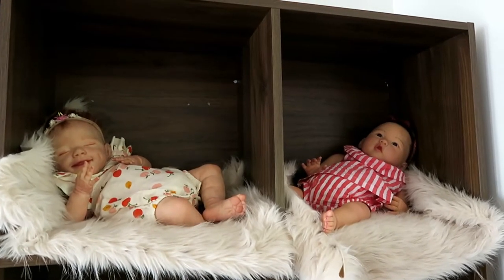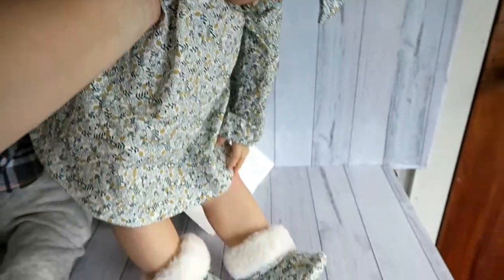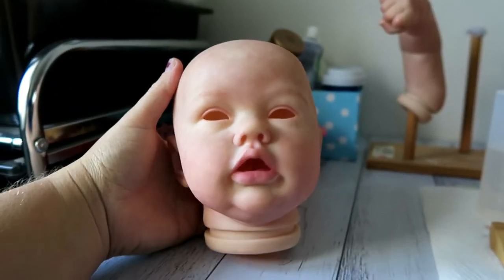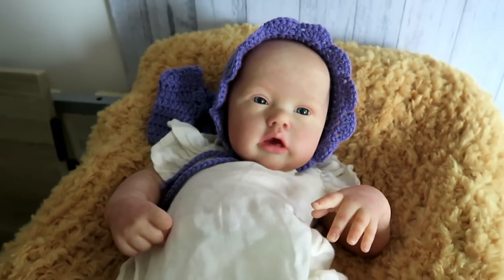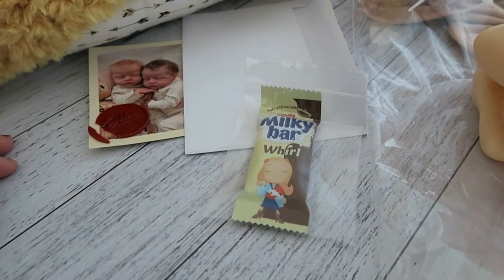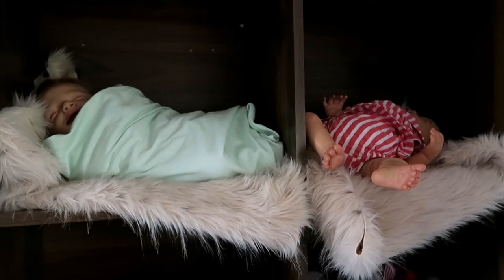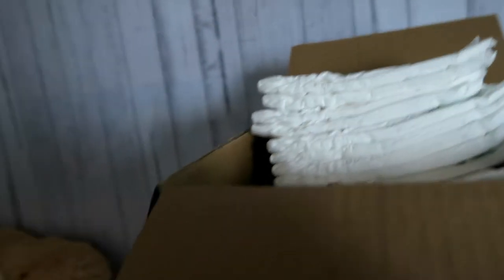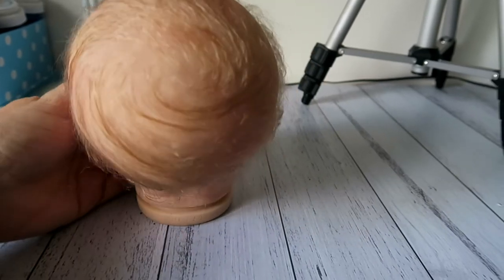Kits, kits and more kits! | Reborn Studio Vlog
This week has held a lot of kit openings and finishing off Penny by Natali Blick!
I hope you enjoy watching what I've been up to and feedback is always appreciated.

0:00 Intro & Sunday: Nursery chat + painting Penny
5:16 Monday: Sealing Penny
5:52 Tuesday: Penny and Realborn Dustin update
6:53 Wednesday: Realborn Laila arrives!
7:49 Thursday: Delilah + hair mapping and rooting
10:55 Saturday: Nursery chat, changing + hair work on Penny
15:15 Outro